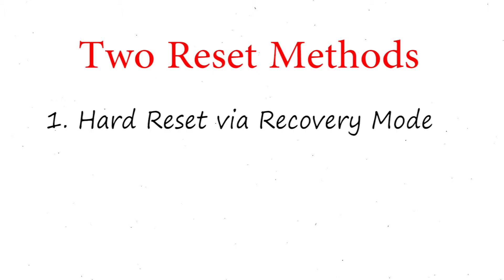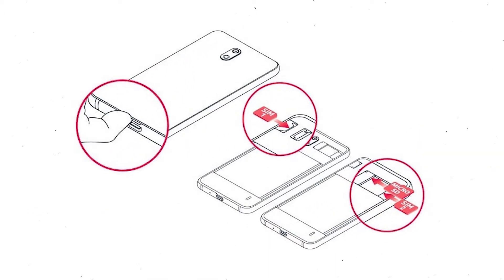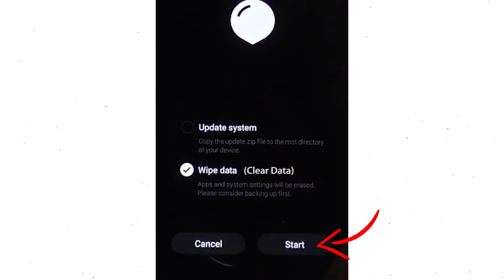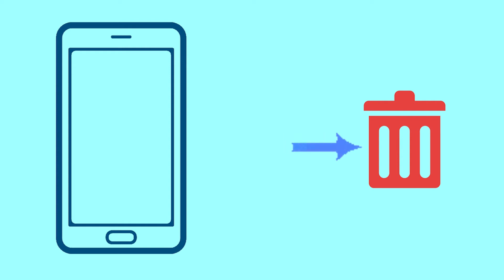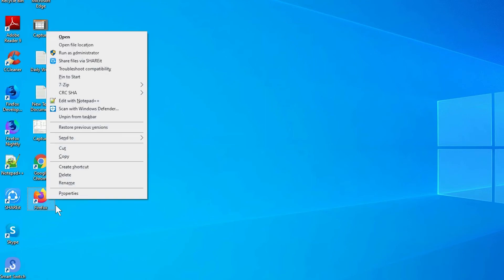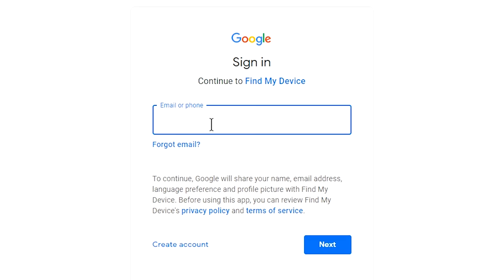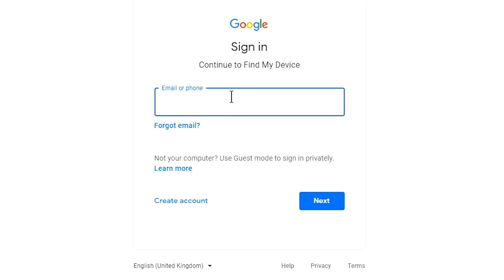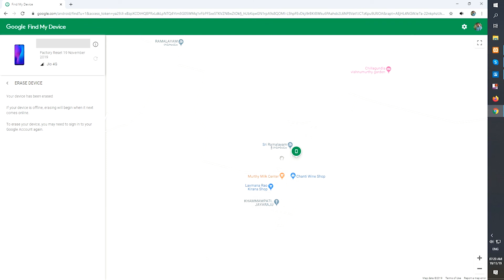How to Hard Reset & Unlock Meizu 16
You can easily Hard Reset Meizu 16 android mobile here. You can also unlock Meizu 16 phone when you forgot the password.

In this video, you can learn how to reset Meizu 16 android phone in different ways.

Video Contents
How to Hard Reset Meizu 16.
Reset Meizu 16 without password.
Unlock Meizu 16 Android phone.
Reset Meizu 16 with Google Find My Device.
Wipe/delete data on Meizu 16.
Meizu 16 format when forgot password.
Meizu 16 bypass google account protection.

Hard reset Meizu 16

Power off your Meizu 16, by holding the power button.
After that, Release both Buttons when you see LOGO appears on your mobile screen.
Next, you will see Recovery Screen appears.
Then, Select Clear Data option.
Finally, Tap on the Start.